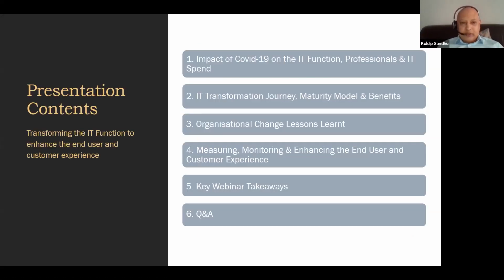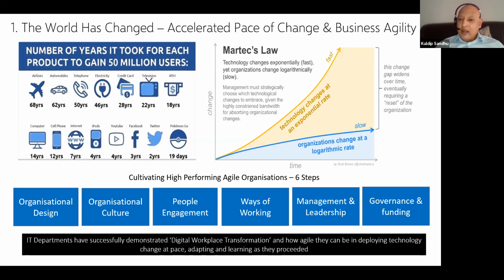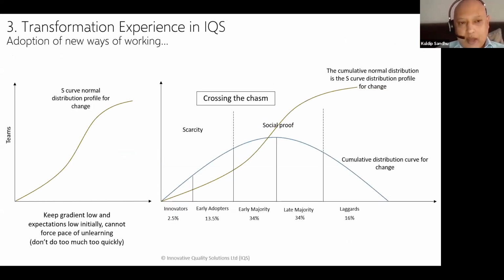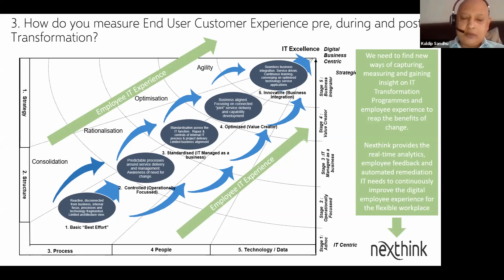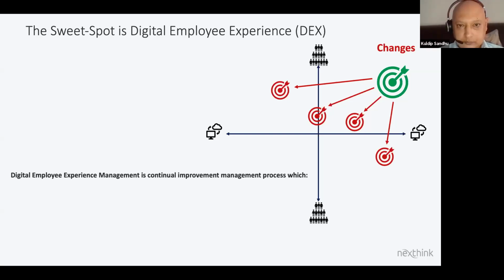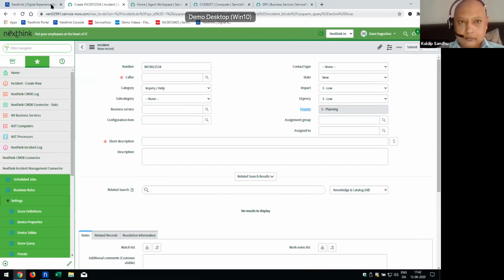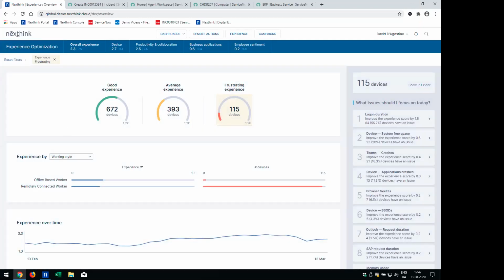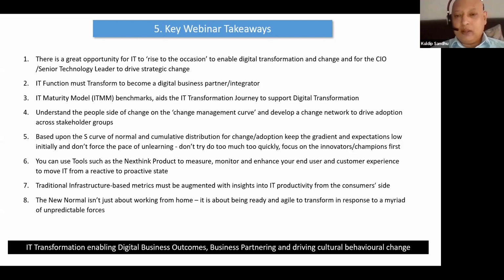IT Transformation for enhanced End User & Customer Experience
As digital adoption accelerates IT and Digital Transformation across sectors and we move into the recovery phase of Covid-19 new ways of working, controls and behaviours have to be adopted to ensure that the end user and customer experience is understood, measured and enhanced. Suddenly, we see Technology at the forefront of the new normal enabling additional digital channels, converting in-person meetings to remote meetings, managing additional bandwidth utilisation as examples of new norms of working. Technology is now being seen as not just an “enabler” but an essential “business driver” for digital transformation.

Kuldip Sandhu (IQS) and David D’ Agostino (Nexthink) discussed what the new normal might look like and how a significant digital focus, with a reliance on technology, will be required to deliver on end user and customer expectations. They discussed how the IT Function and IT professionals need to prepare, imbibe and to adopt the “new normal” and enable the IT function to mature so it can act as the business driver for digital transformation. They will focus on how to mature the IT department on the backdrop of efficiency, agility and innovation requirements to meet the needs of the business to become a “Business Partner”, driving change efficiently across the organisation with lower resources but also how to measure, monitor and enhance the end user employee and customer satisfaction.

The webinar covered the following:

1. Introduction of an IT maturity model that allows the IT Function to go on an IT Transformation journey for change centred on consolidation, standardisation, innovation and agility to achieve digital business outcomes

2. Key factors that will enhance the agility and effectiveness of the IT Function in a challenging post Covid-19 environment

3. Walkthrough of the Nexthink product to demonstrate how to measure, monitor and enhance the end user and customer experience to deliver on key “business benefits” by bringing in more innovative approaches to IT service delivery, efficiency gains and turn around times

4. How to transform the “IT team” into adapting to the ‘new normal’ with a proactive service delivery approach enhancing end user communication, productivity, motivation through automated communication channels.